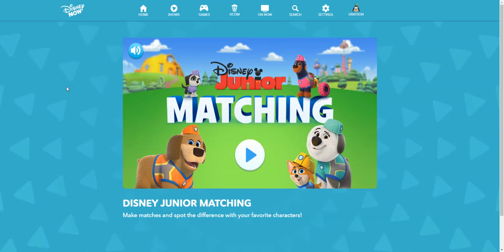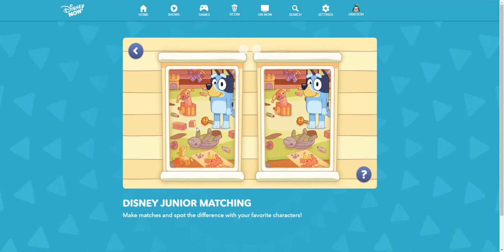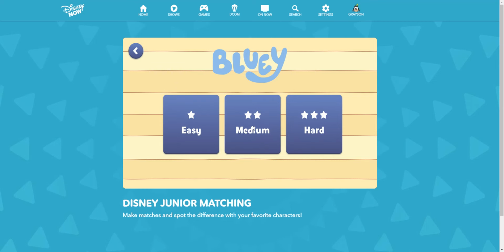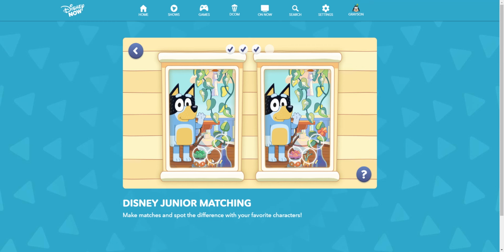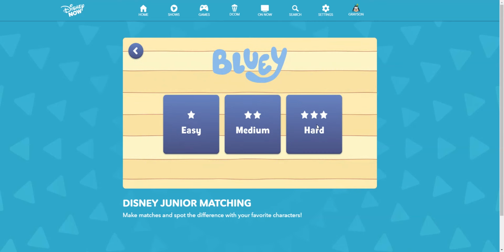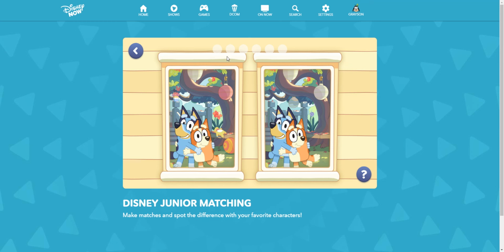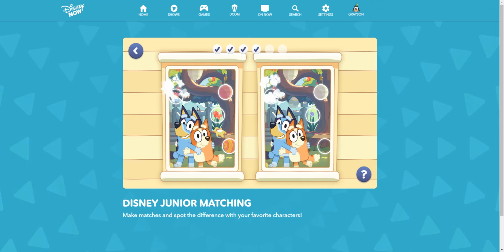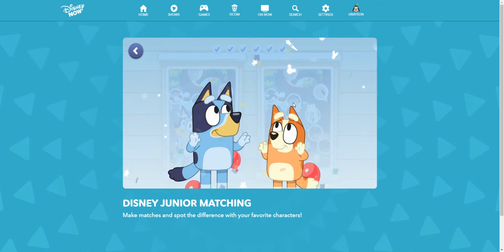Disney Junior Game - Bluey Spot the Difference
We play "Spot the Difference" in Bluey from the Disney Jr. App, Disney Junior website.  This is an exciting App because Disney has packed a whole lot of fun games, puzzles and coloring to do all in one place.

Timestamps:
00:00 Welcome back!
0:23 Game 1 "Easy"
0:57 Game 2 "Medium"
2:08 Game 3 "Hard"
3:35 Thanks for watching!

Adding videos weekly and I will continue to show more cool coloring and toy tricks.  I'll also be adding more and more 3D coloring depth effects to see just how difficult we can make them and how many layers we can do deep.